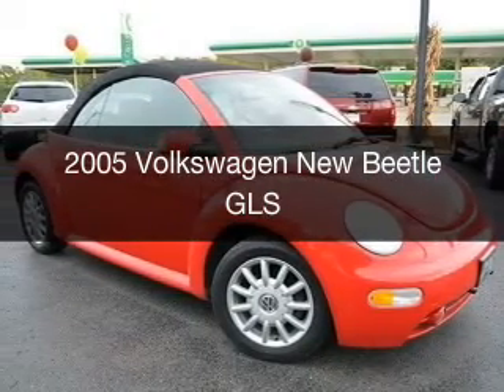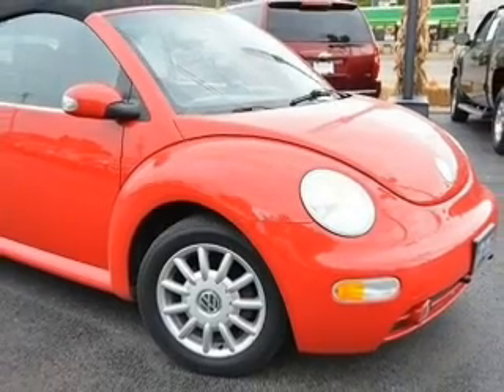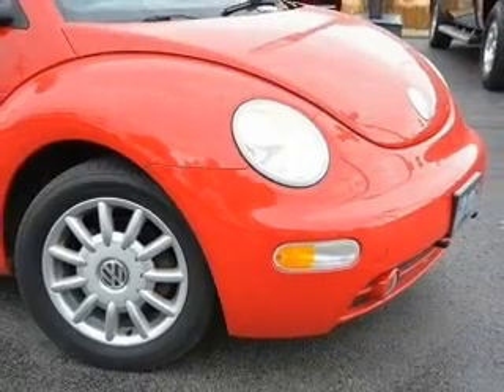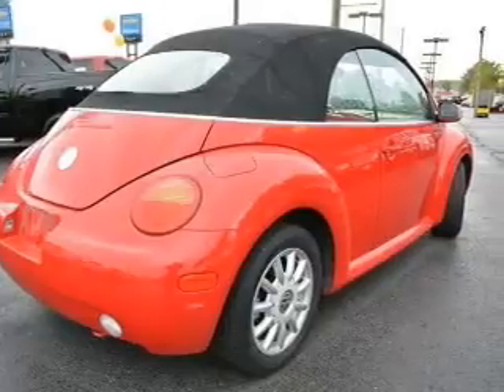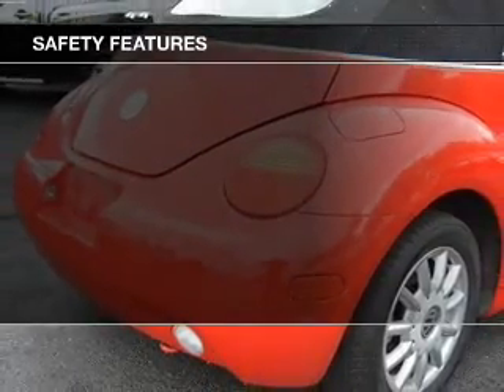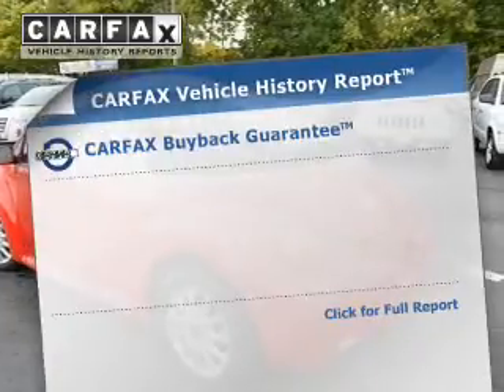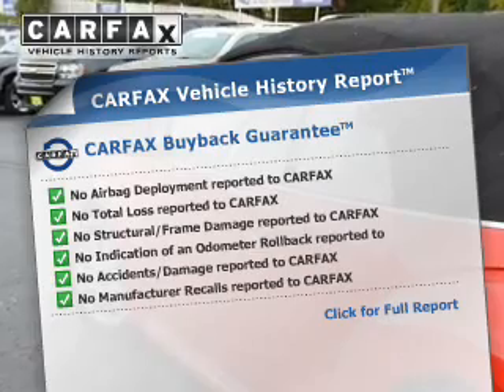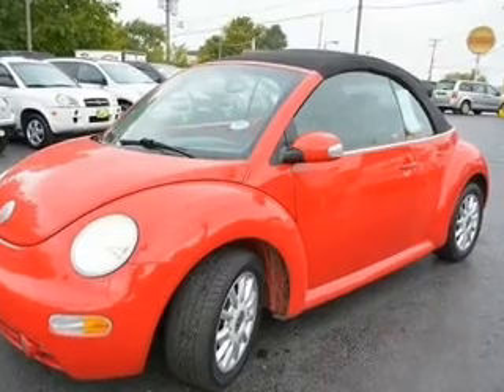2005 Volkswagen New Beetle - Fox Lake IL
Ray Chevrolet

Year: 2005
Make: Volkswagen
Model: New Beetle
Trim: GLS
Engine: 2.0 liter inline 4 cylinder 8 valve
Transmission: 6-Speed Automatic
Color: Red
Mileage: 101898

Address:
39 N Route 12
Fox Lake, IL 60020